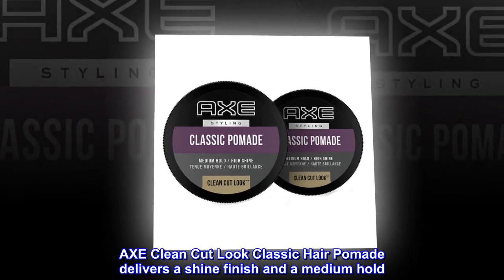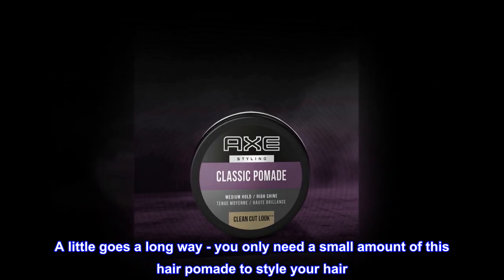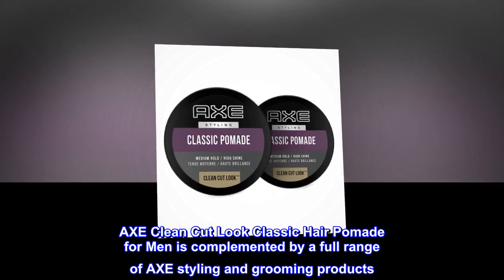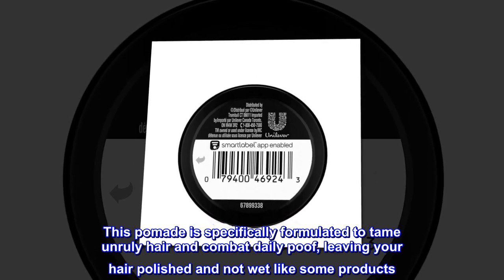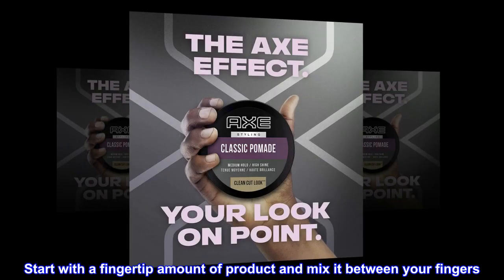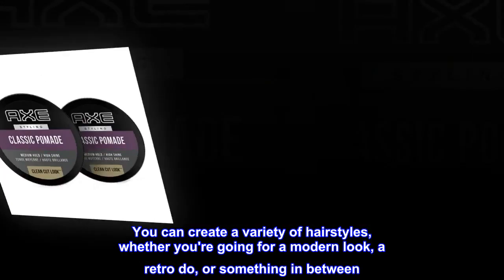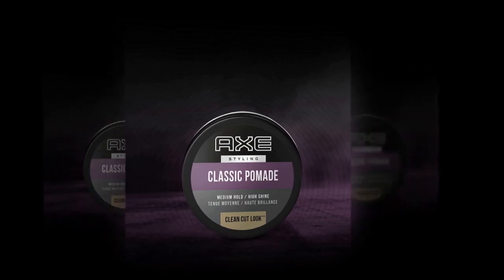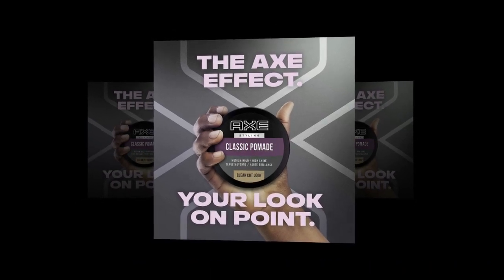Axe Styling Look Classic Pomade Medium Hold and Natural Finish Clean Cut Look, Classic Axe Hair Po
AXE Clean Cut Look Classic Hair Pomade delivers a shine finish and a medium hold
This pomade wax for men is deal for short to mid-length hair looking to turn some heads
A little goes a long way - you only need a small amount of this hair pomade to style your hair
This mens pomade has the perfect control immaculately without the crunch and flakes of mens hair gel
Just take a finger tip amount of the hair wax pomade, then mix, rake, and comb for an easy Clean Cut style
AXE Clean Cut Look Classic Hair Pomade for Men is complemented by a full range of AXE styling and grooming products

Make AXE Clean Cut Look Classic Hair Pomade for Men part of your morning routine to defy bed-head and give you hold without crusty, crunchy hair. This pomade is specifically formulated to tame unruly hair and combat daily poof, leaving your hair polished and not wet like some products. With a little of this Axe Clean Cut Look Classic hair pomade, you can add some refined control to your hair. Start with a fingertip amount of product and mix it between your fingers. Next, rake it through your hair and then use a comb to create that perfect look. You can create a variety of hairstyles, whether you're going for a modern look, a retro do, or something in between. This pomade for men works best on short and mid-length hairstyles and helps you create the look you want easily. Use as part of an Axe hair care regimen, along with Axe shampoo and conditioners designed specifically for men. Whether it be Apollo Shampoo and Conditioner or Total Fresh 3 in 1 Shampoo Conditioner and Bodywash, Axe has the perfect products for any guys grooming routine. Find Your Magic with Axe Clean Cut Look, Classic Pomade | Perfect Control. Immaculately

Exactly what I need.

I’ve used this for years now and keep coming back to it. I’ve been very happy with its hold using very little.